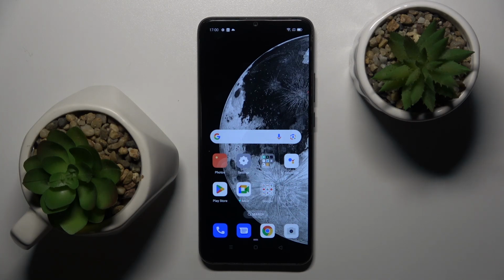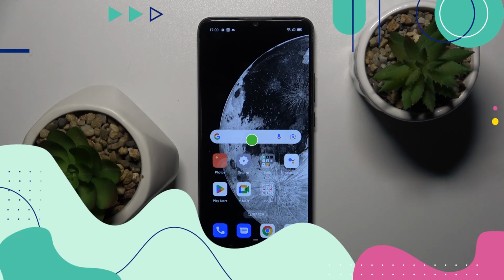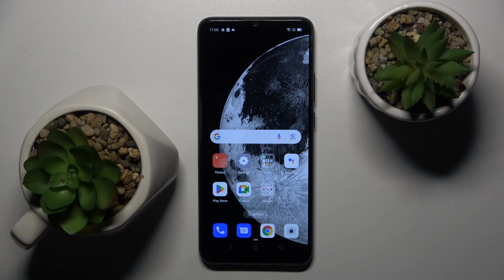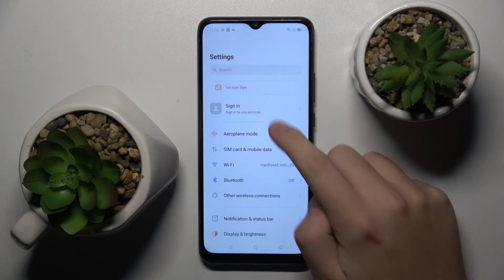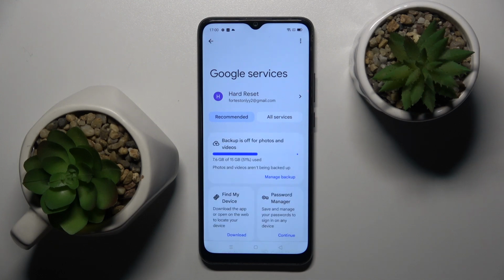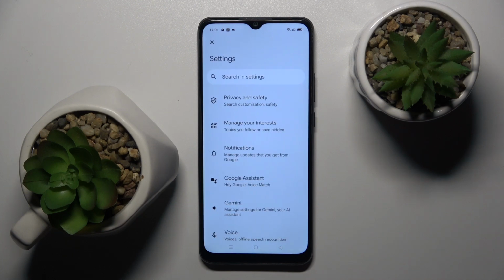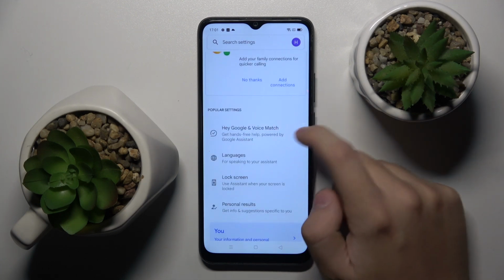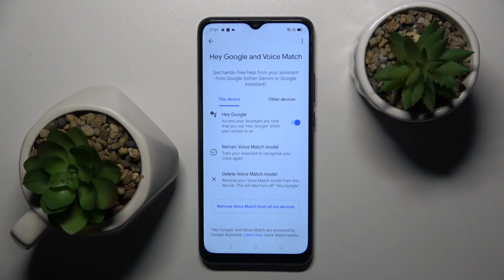Oppo A15s - Disable "OK Google" | Turn Off Voice Activation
Hi there! In this tutorial, we’ll guide you through how to disable the “OK Google” voice activation feature on your Oppo A15s. If you prefer to control your phone manually and stop accidental voice activations, this feature allows you to turn off voice detection.

How to Disable "OK Google" on Oppo A15s?
How to Turn Off Voice Activation for Google Assistant on Oppo A15s?
How to Deactivate "OK Google" on Oppo A15s Smartphone?